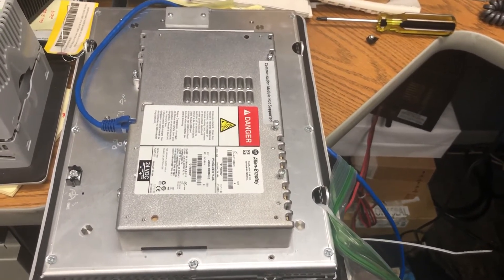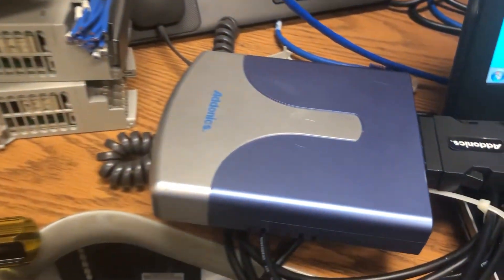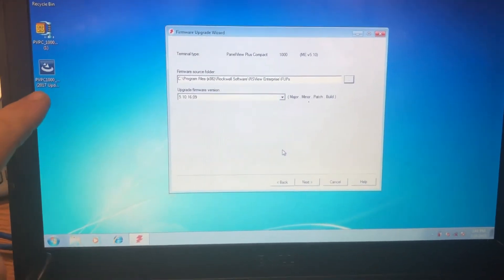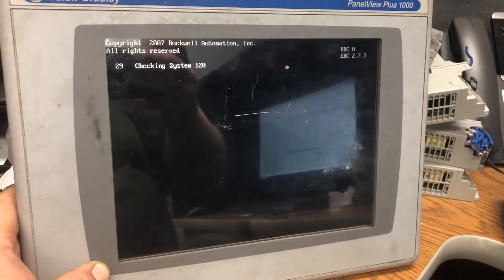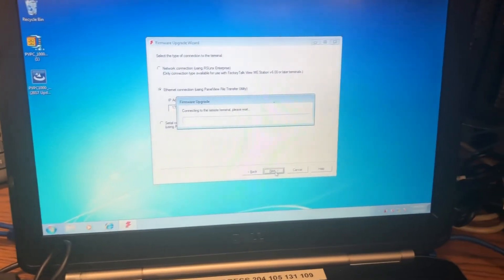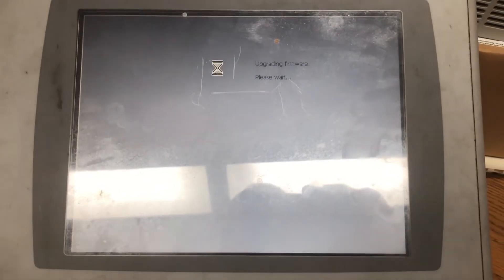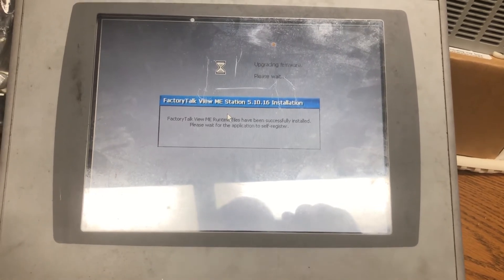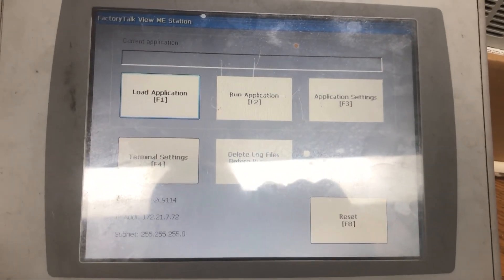Recover corrupted firmware PanelView Plus 2711PC - CF card!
Friday night one of my machines was restarted, and when it booted back up, the HMI was corrupt.
Normally a USB drive with firmware on it is what I need to recover these issues, but no luck. So Monday I learned how to recover the HMI another way.